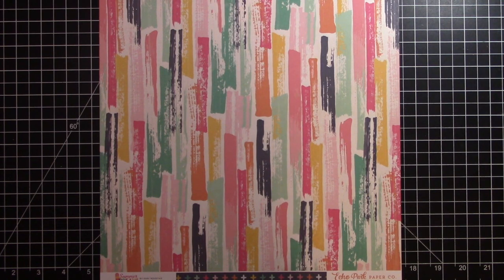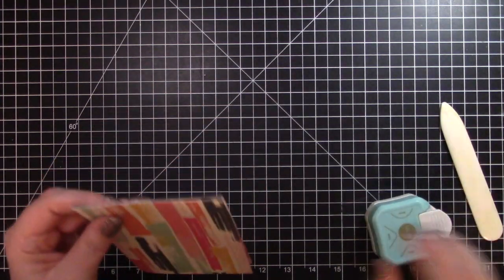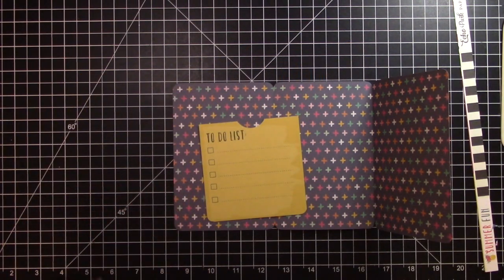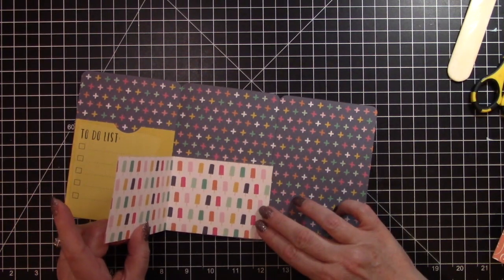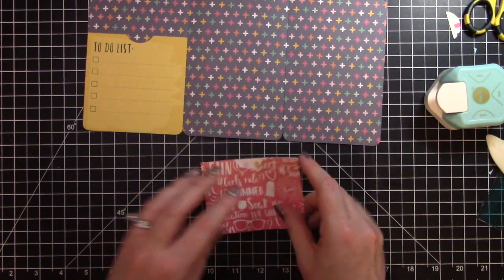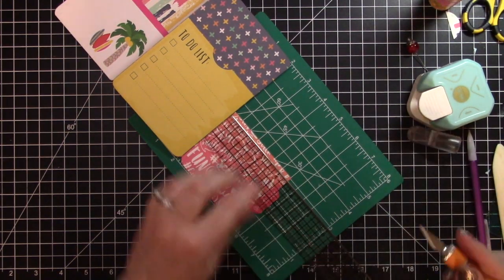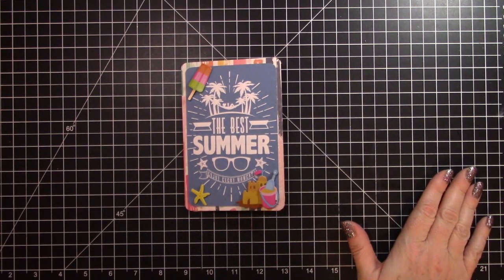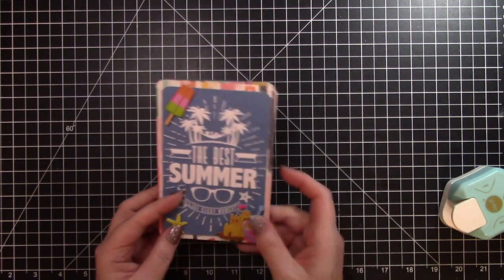Summer Flip Book Tutorial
My address:
Maria Johnson